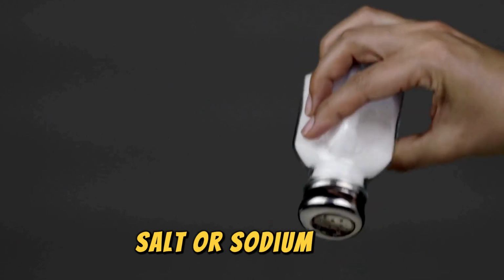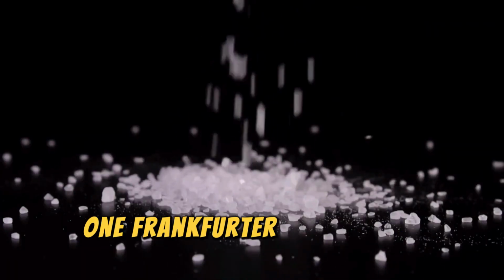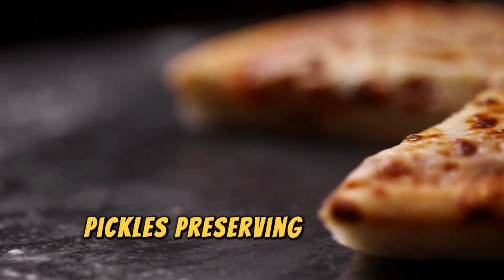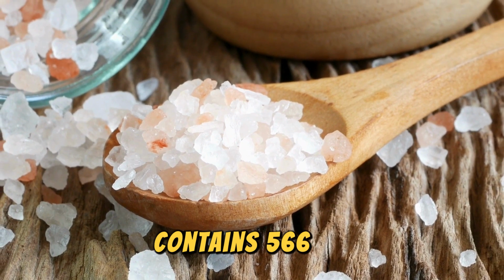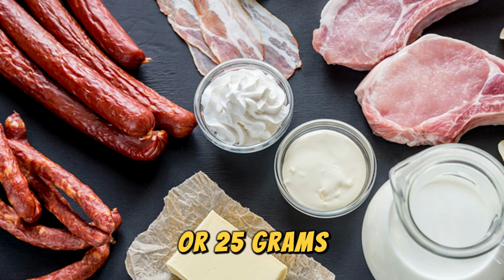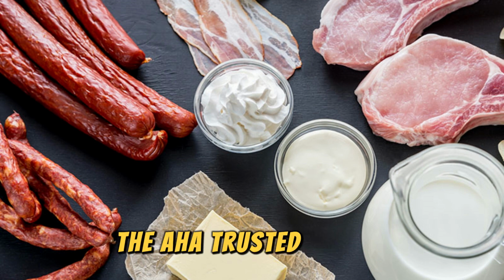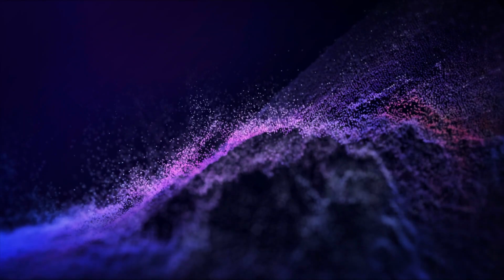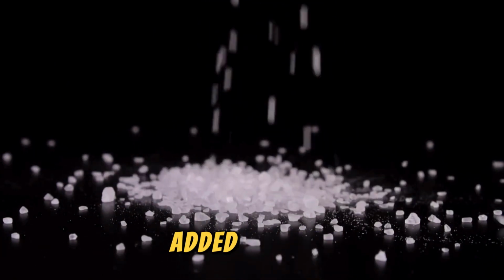what foods RAISE BLOOD PRESSURE immediately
Explore the critical topic of managing high blood pressure in our latest video, "What to Avoid When Your Blood Pressure is High." Gain valuable insights and actionable tips to navigate this health concern effectively.
Curious about what to avoid when your blood pressure is high? Uncover the key triggers and lifestyle factors that can contribute to elevated blood pressure levels, and learn how to make informed choices for better cardiovascular health.
Wondering about dietary considerations? Discover the foods and eating habits that may impact blood pressure adversely, and get practical advice on making heart-healthy choices for a balanced diet.
Concerned about lifestyle habits? Learn about the habits and activities that could be detrimental to your blood pressure, and find alternatives to promote a healthier lifestyle.
Eager to understand how stress affects blood pressure? Explore the connection between stress and hypertension, and discover effective stress management techniques to support overall well-being.
Wondering how to get your blood pressure down right now? Explore immediate strategies to lower blood pressure and manage hypertension in the moment.
Curious about the worst foods for high blood pressure? Identify and avoid the culprits that can negatively impact blood pressure, making informed choices for a heart-healthy diet.
Wondering what to eat when blood pressure is high? Discover the wholesome foods that can positively influence blood pressure levels, supporting your overall cardiovascular health.
Empower yourself with the knowledge to proactively manage your blood pressure and make positive choices for a heart-healthy life. Whether you're personally affected or seeking preventive measures, this video provides essential information to support your cardiovascular health journey.
Prioritize your heart health. Watch now to make informed decisions and take control of your well-being.